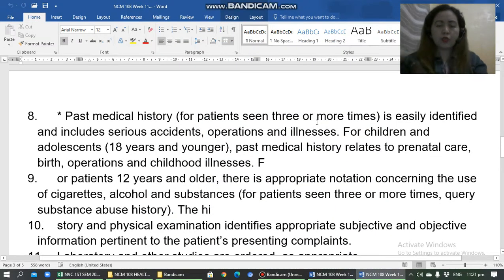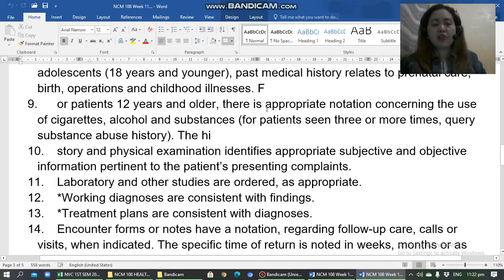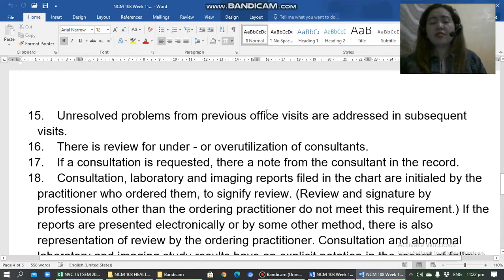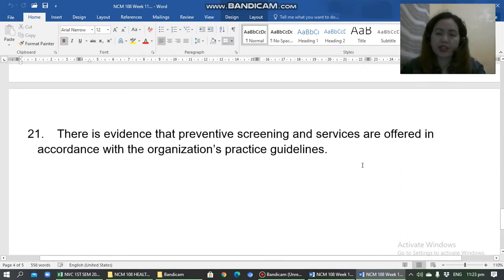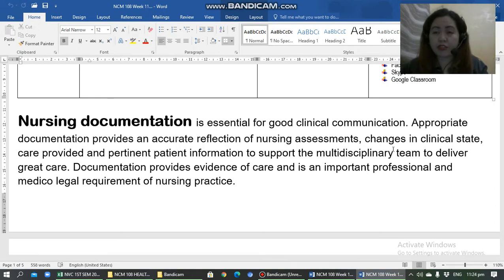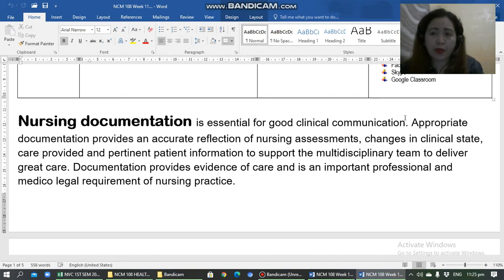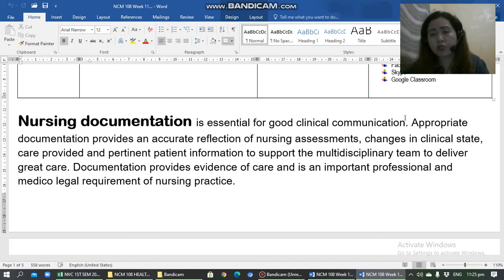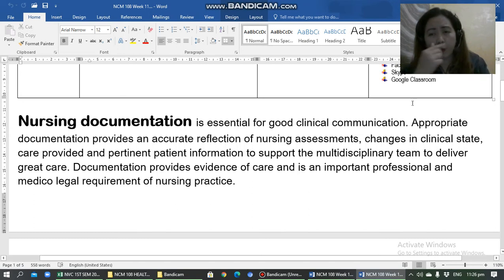NCM 108 WEEK 11